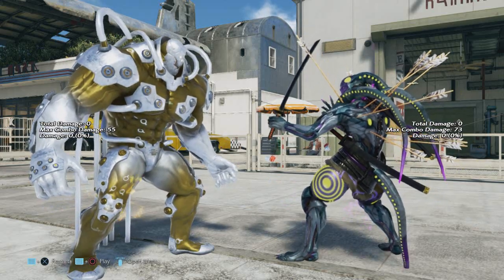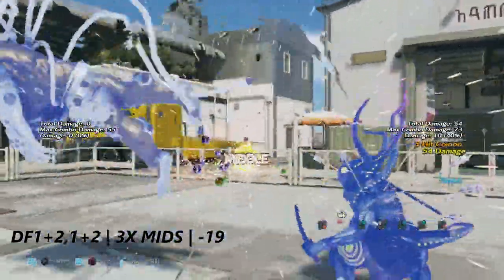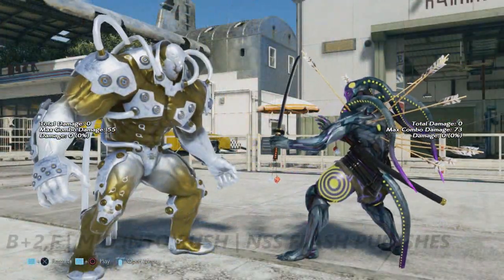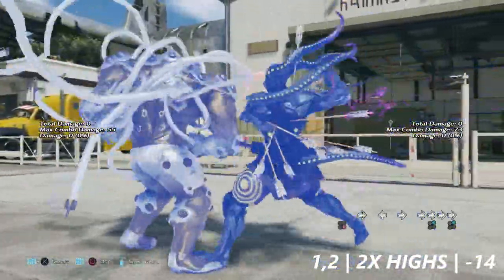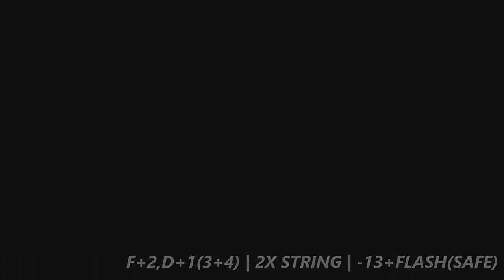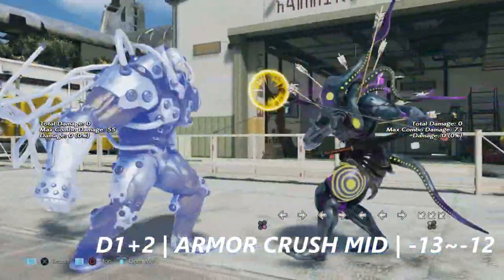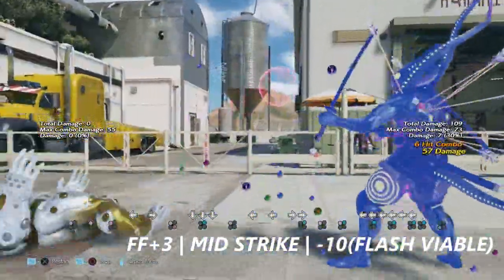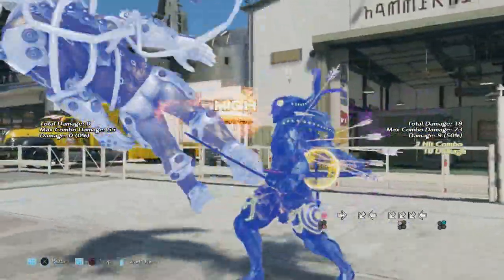TEKKEN 7 | Gigas Punishment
GIGAS PUNISHMENT

LAUNCH PUNISHMENT

F+3,2,F | 2X MIDS INTO RUSH | NSS FLASH CAN INTERRUPT
DF1+2,1+2 | 3X MIDS | -19
DB+3 | LOW POKE | -28
B+1 | LAUNCHING MID | -15~-13
B+2,F | MID INTO RUSH | NSS FLASH PUNISHES
WS2,4,F | 2X MIDS INTO RUSH | NSS FLASH INTERRUPTS
FC+DF+2 , SWEEPING LOW | --19~-18

JAB PUNISHMENT

1,2 | 2X HIGHS | -14
F+2,1,1 | 3X STRING | -12~-11 (FLASH WORKS)
F+2,D+1(3+4) | 2X STRING | -13+FLASH(SAFE)
F1+2 | HEADBUTT | -10
DF+2,1 | 2X MIDS | -13~-12
D+2 | MID LAUNCHER | -14
D+3,2 | LOW,MID | -10(FLASH WORKS AFTER LOW BLOCK)
D1+2 | ARMOR CRUSH MID | -13~-12
DB+2 | LOW SWEEP | -14~-13 (FC)
DB+4 | LOW SWEEP | -13
FF+2 | MID STRIKE | -13
FF+3 | MID STRIKE | -10(FLASH VIABLE)
FF1+2,1+2 | MID HIGH | -1 ON BLOCK(FLASH VIABLE)
WS+2,3 | 2X STRING | -13

10 HIT - LOW PARRY 6TH HIT